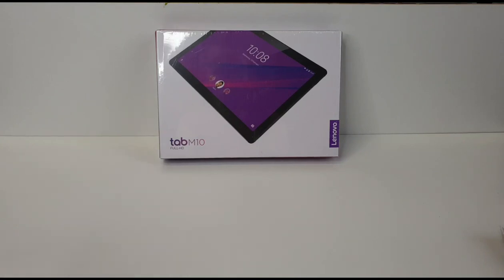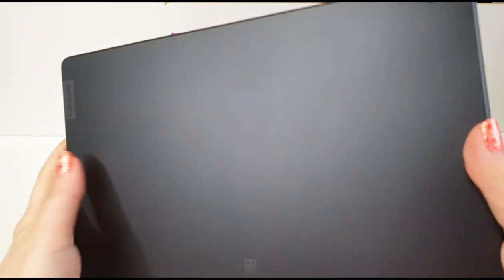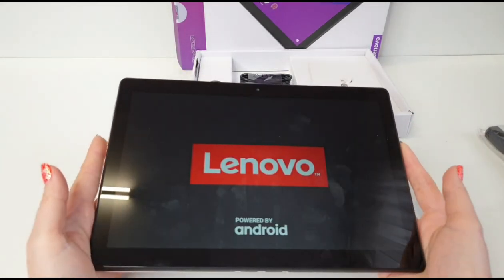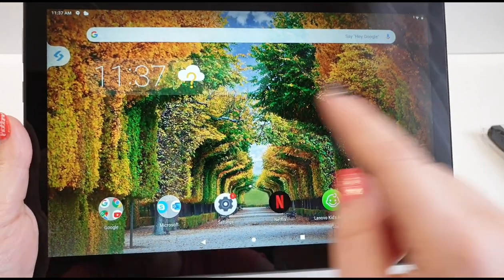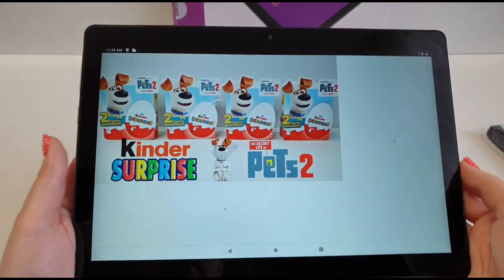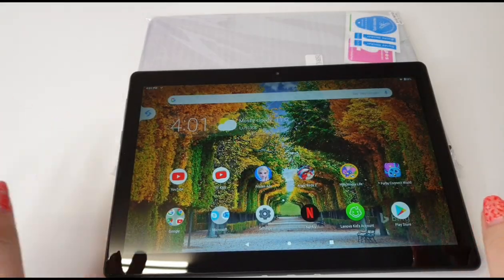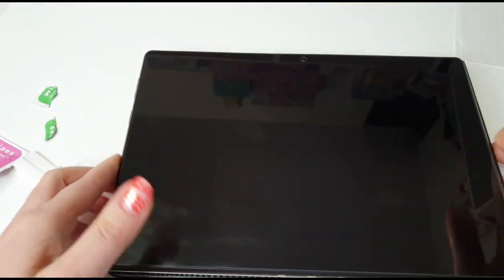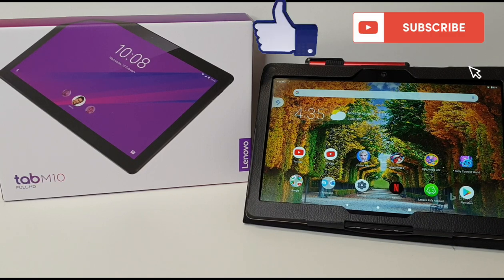Lenovo Tab M10 Full-HD Android Tablet UNBOXING & REVIEW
hi guys, today i am unboxing and reviewing this Lenovo Tab M10 Full HD Android Tablet! i am super satisfied with it! i am also instaling the glass screen protector and case on it!

Model: Lenovo TB-X605F
CPU:  Qualcomm Snapdragon 450
Processor clock frequency: 1.8 GHz
Chipset: Qualcomm SoC Platform
operating system: Android 9
Memory: LP DDR3 4GB
Screen resolution: 1,920 x 1,200 pixels
connections: 1x USB Type-C, 1x 3.5 mm jack
Rear camera resolution: 5 megapixels
Front camera resolution: 2 megapixels
Screen diagonal: 10.1 inches
Screen diagonal: 25.65 cm
Screen type: IPS
picture quality: Full HD
Touchscreen: Yes
RAM type: LPDDR3
RAM size: 4 GB
graphic card: Qualcomm Adreno 506 GPU
Hard disk 1: eMMC, 64 GB
Connectivity
WIRELESS INTERNET ACCESS: Yes
WLAN (standards): 802.11 A / B / G / N / AC + BT4.2
Bluetooth: Yes
Bluetooth version: 4.2
integrated GPS module: Yes
Integrated microphone: Yes
Maximum memory card capacity: 256 GB
Memory card format: Micro SD
Sensors Accelerometer, L sensor
Integrated microphone: Yes
Number of speakers: 2nd
Sound mode: Dolby Atmos
SIM card slot: No
Fingerprint sensor: No
Battery type: Li-ion
Battery: L18D1P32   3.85 V   4,850mAh    18.7Wh
Battery life video playback: Up to 9 hours
Manufacturer article number: ZA480193SE
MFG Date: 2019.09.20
Special features: Individual family accounts, child protection fashion with safe content, TÜV-certified eye protection, stereo speakers with Dolby Atmos
scope of delivery Tab M10 FHD Plus, power supply, documentation